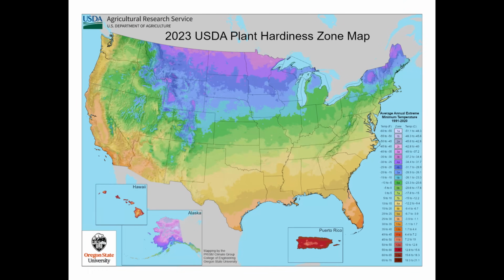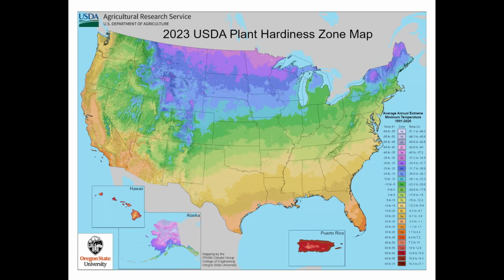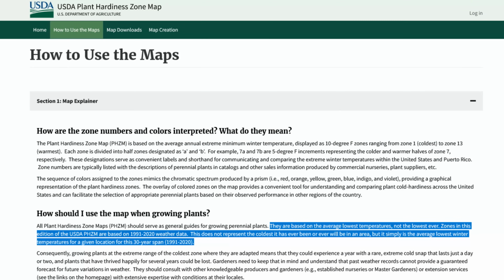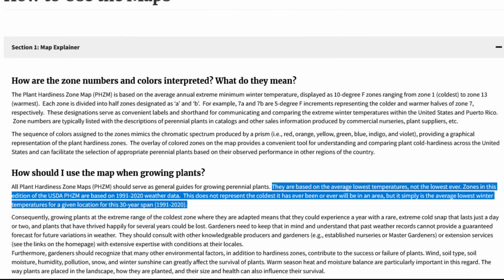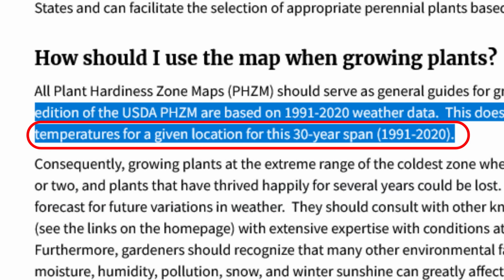Hardiness Zone Maps Were Updated For 2023. Don't Be Fooled!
It's official! Hardiness Zone maps were updated for 2023! After 11 years, the USDA has finally updated the plant hardiness zones for the United States. Tens, perhaps hundreds, of millions of Americans will see their hardiness zones upgraded to a warmer zone, but don't be fooled! There is more to this update than meets the eye.

Don't run out and start planting more cold sensitive plants until you understand why the 2023 hardiness zones update is showing warmer annual minimum temperatures.

The following products* will help you grow healthy vegetables and fruit trees:
Jobe's Organic Tomato Fertilizer (4lbs)
Jobe's Fruit & Nut Fertilizer (4lbs)
Jobe's Bone Meal (4lb)
True Organic Blood Meal (3lb)
Espoma Plant Tone (36lbs)
Alaska Fish Fertilizer
MiracleGro Organic Fertilizer (1lb)
Jack's / JR Peters All Purpose 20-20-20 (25lb)
Jack's Blossom Booster 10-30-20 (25lb)
Grow More All Purpose 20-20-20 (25 lb)

If you have any questions about the 2023 USDA Hardiness Zone map update, need help growing a vegetable garden or growing fruit trees, want tips for gardening for beginners, want to know about the things I grow in my garden, are looking for more gardening tips and tricks and "garden hacks" like this, have questions about vegetable gardening and organic gardening in general, or want to share some DIY and "how to" garden tips and gardening hacks of your own, please ask in the Comments below!

6.5 Inch Hand Pruner Pruning Shears

34.1°N Latitude
Zone 8B